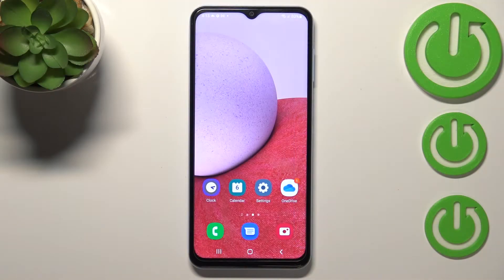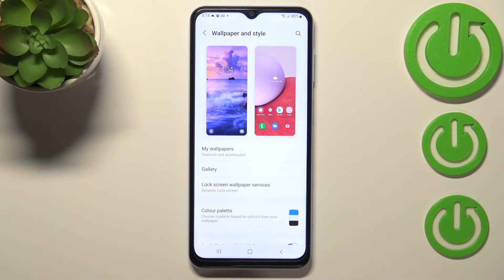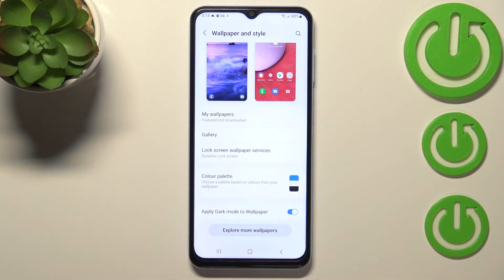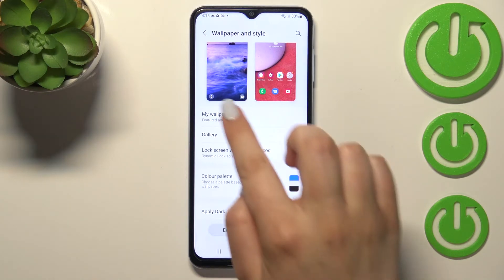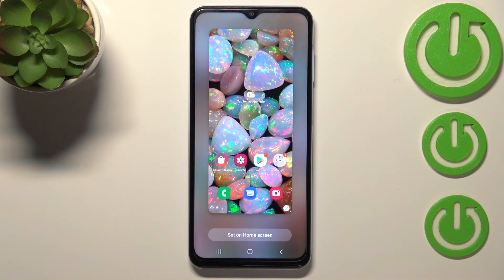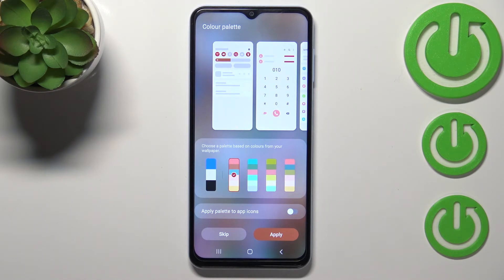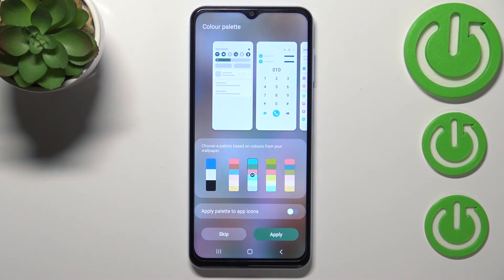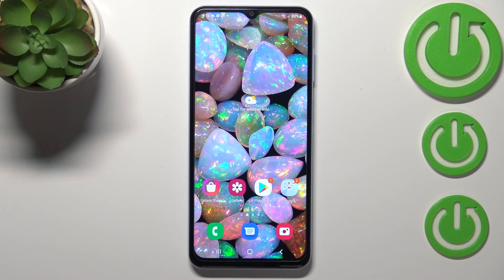How to Change Wallpaper on SAMSUNG Galaxy A13 - Set Up Wallpaper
Learn more info about SAMSUNG Galaxy A13:
If you want to know how to change the wallpaper on SAMSUNG Galaxy A13, watch this tutorial. Our expert will show you how to enter the gallery with all wallpapers, check all available wallpapers, learn how to download wallpapers, how set a new wallpaper on the home or lock screen, and how to change the palette based on colours from your wallpaper and more. Visit our YouTube channel if you want to know more about your Galaxy device.

How to set a new wallpaper in SAMSUNG Galaxy A13? How to Change Wallpaper in SAMSUNG Galaxy A13? How to find wallpaper gallery in SAMSUNG Galaxy A13? How to change lock screen in SAMSUNG Galaxy A13? How to set lock screen in SAMSUNG Galaxy A13? How to set a photo from gallery as wallpaper on SAMSUNG Galaxy A13?